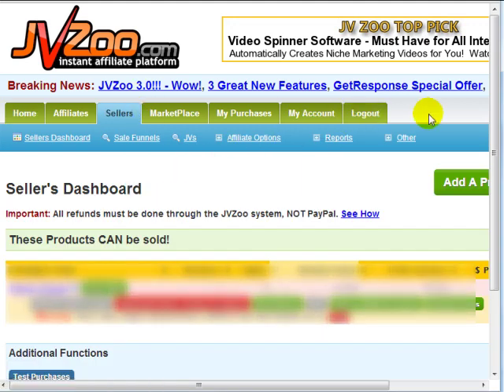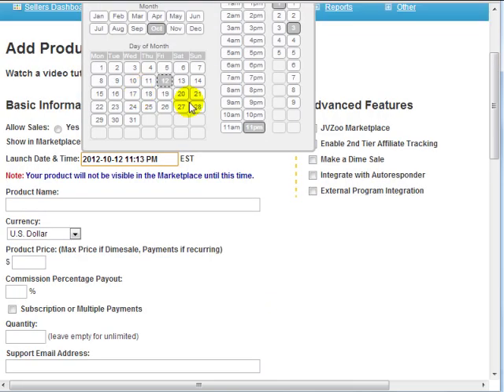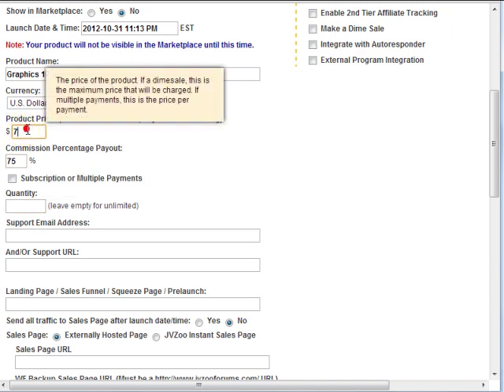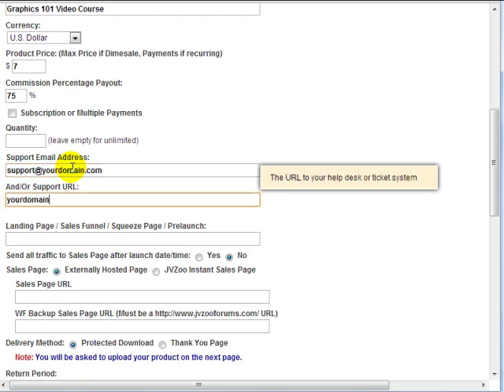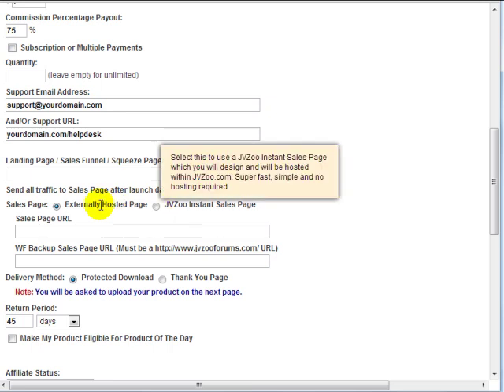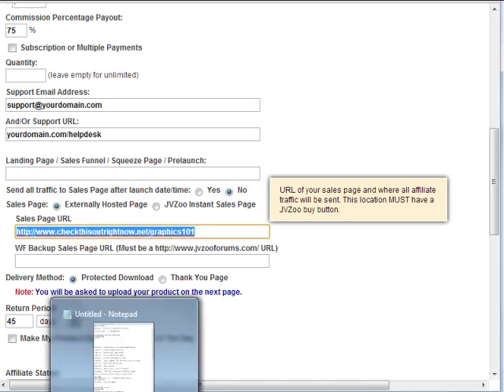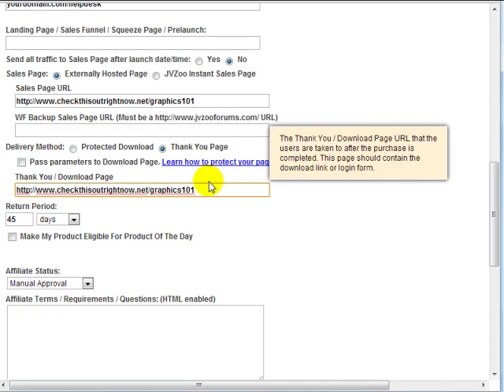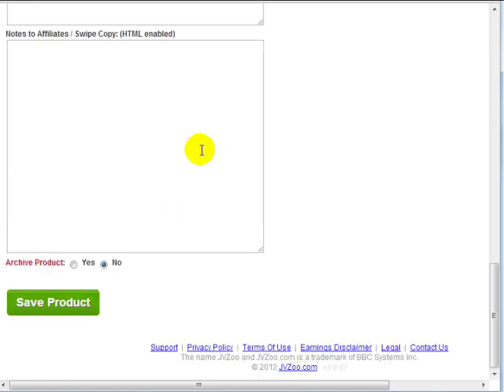Jv zoo affiliate product sells course complete course, vid.5